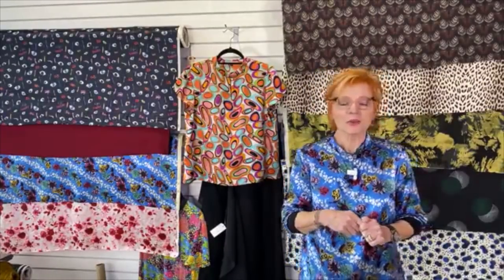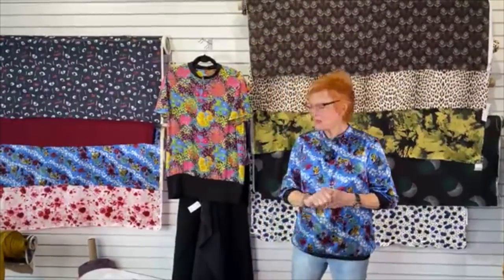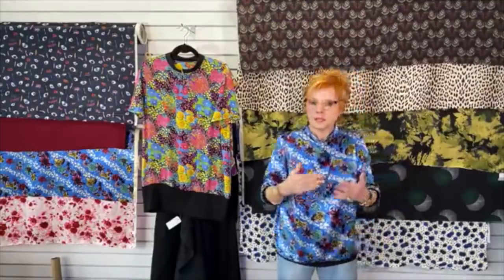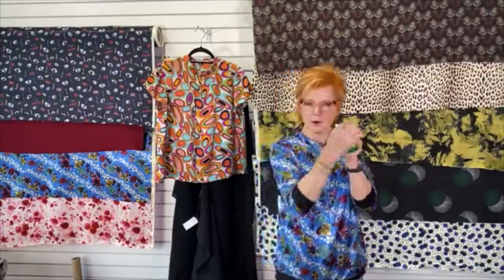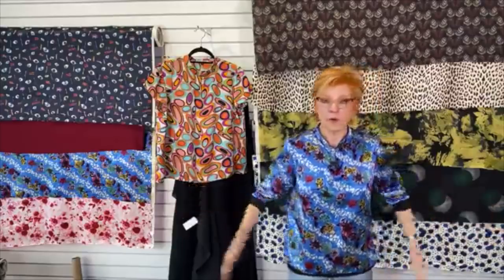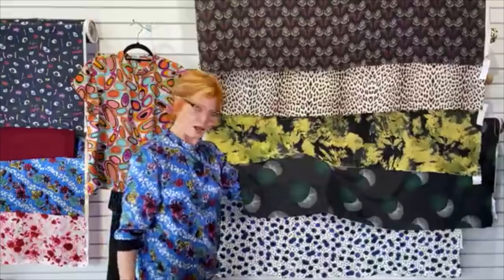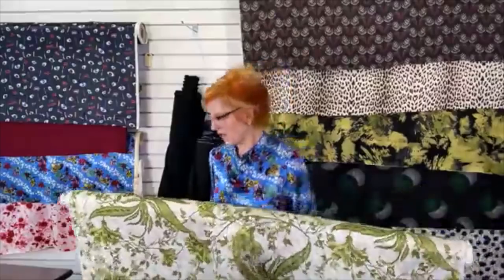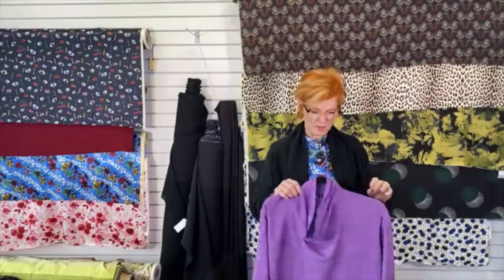Sewing a Sporty Silky Top with Linda Lee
Shop the fabric, patterns, and notions featured in the video - All promotions expire on 11/16/20.

Who says you can't make silk sporty and casual? This week Linda shares a fun variation on the MixIt Shirt pattern, which she sewed using designer silk from Betsey Johnson. Then she added a knit band to the sleeves and hem to create a fun sporty look. Linda also shares tips for cutting out silky fabrics, marking tools, interfacing, and more.

Shop our full collection of sewing patterns, fabric, and notions at SewingWorkshop.com.